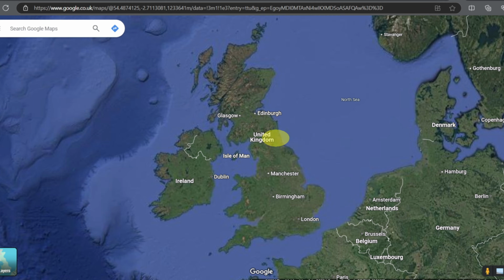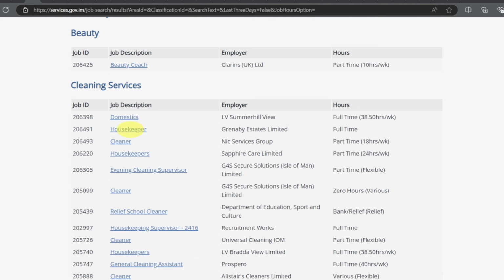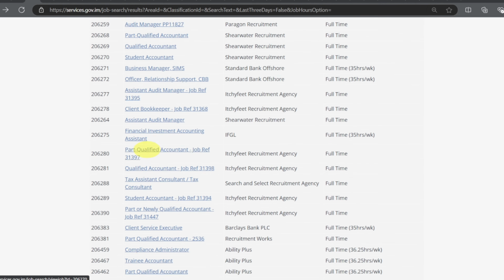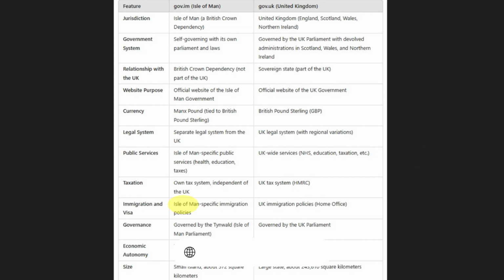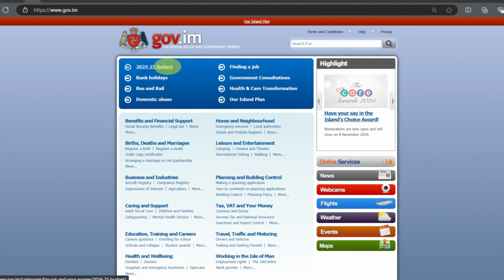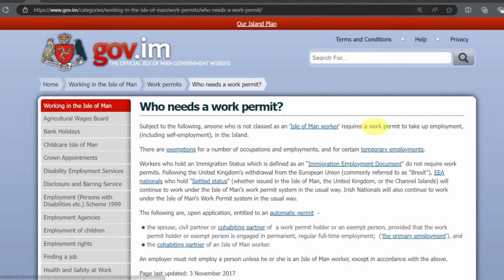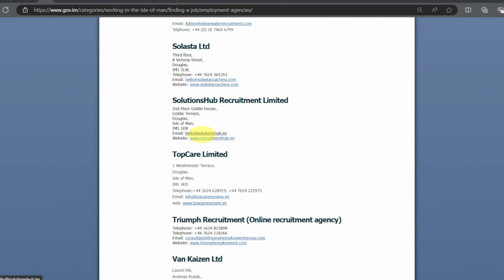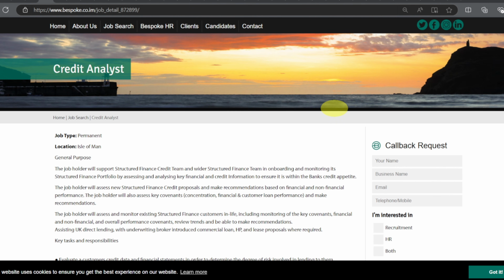Isle of Man Jobs and Visa Guide | How to Find Visa Sponsored Jobs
Isle of Man Job Opportunities: How to Get a Work Visa & Start Working

Looking to work in the Isle of Man? In this video, we’ll show you how to find a job in the Isle of Man and guide you through the entire work visa application process. Whether you're an international professional or someone interested in relocating, this step-by-step roadmap covers everything you need to know—from the types of work visas available to the best strategies for job hunting. Learn about specific visa requirements, how to get approved quickly, and practical tips to make your job search in the Isle of Man easier and faster. Watch now to take your first step toward a new career in the Isle of Man!